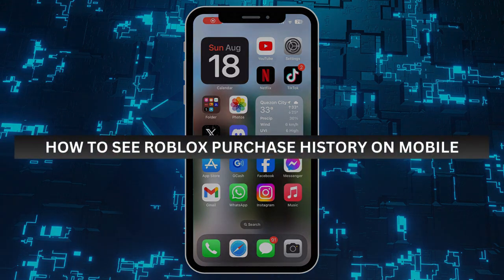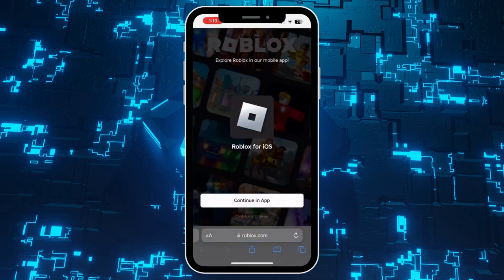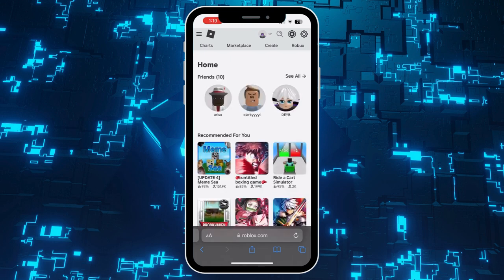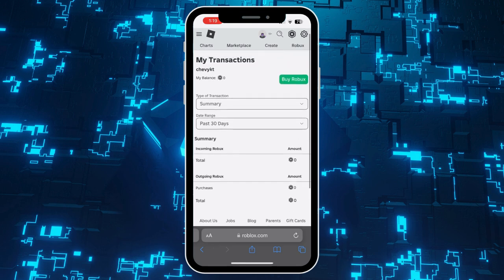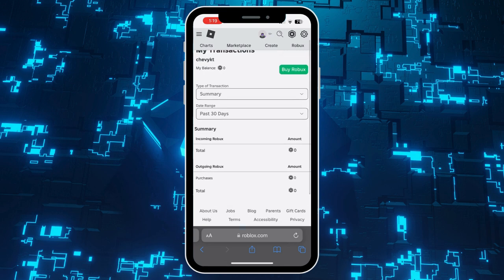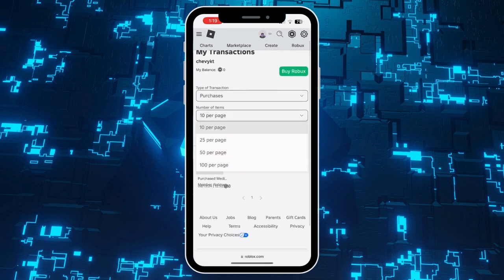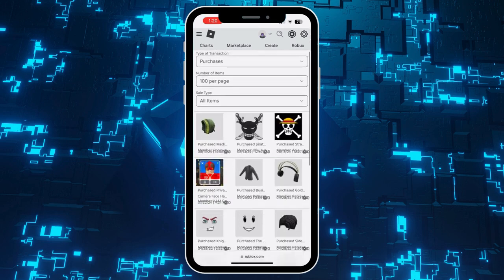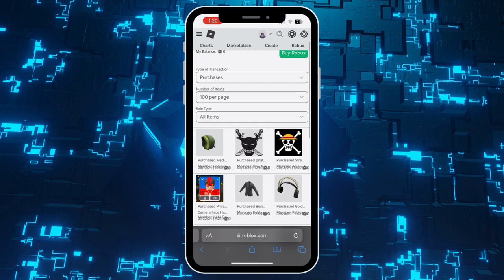How to See a Purchase History in Roblox on Mobile | ROBLOX Tutorial (2027)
Looking to review your purchase history in Roblox on your mobile device? This tutorial will guide you through the steps to check your past transactions, perfect for players who want to keep track of their spending or verify recent purchases. I'll show you how to view your purchase history in Roblox on mobile, ensuring you stay informed about your in-game transactions.

In this tutorial, you'll learn:
Why it's important to monitor your purchase history in Roblox.
Step-by-step instructions to access and review your purchase history on the Roblox mobile app.
Tips for managing your account and ensuring all transactions are correct.

Stay on top of your spending—follow these steps to see your purchase history in Roblox on mobile and keep your account organized!